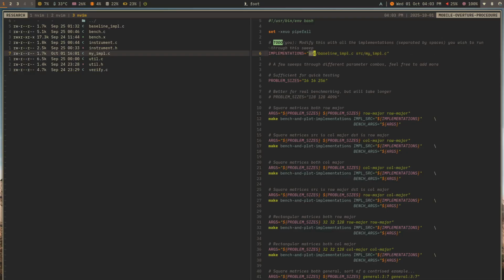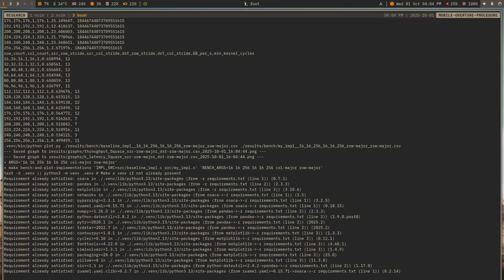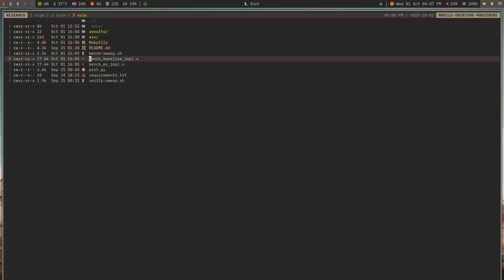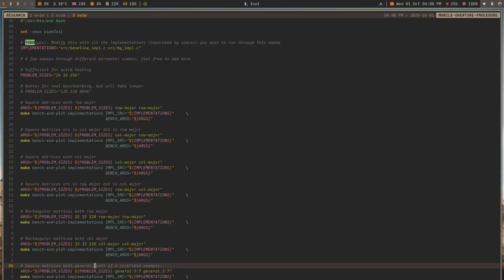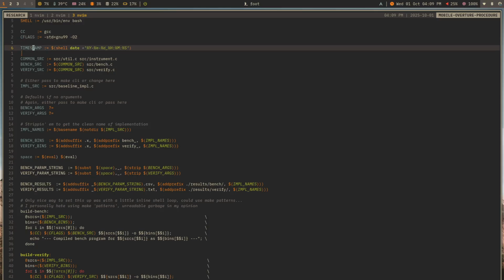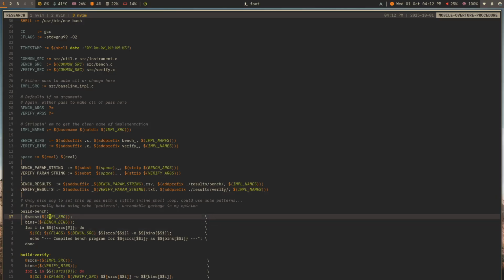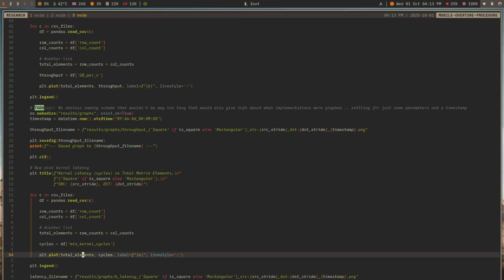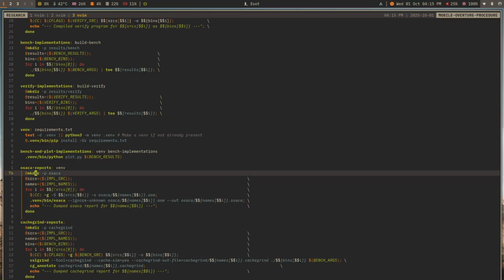How to use PDN Matrix Transpose Lab Build System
Explaining hopefully a bit better how to add your own implementations to the build system.